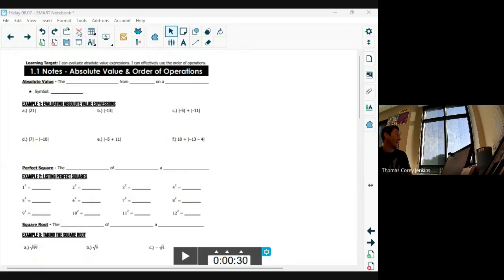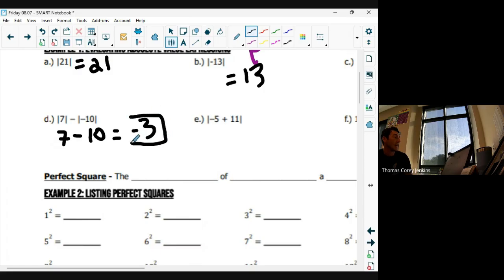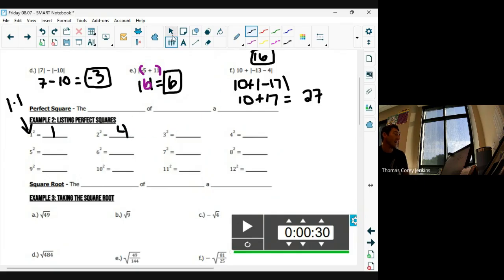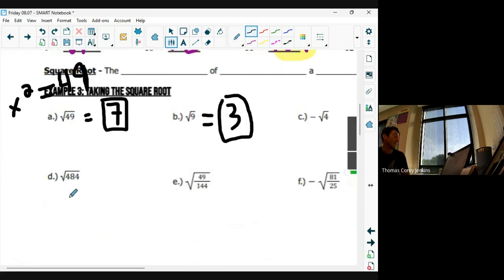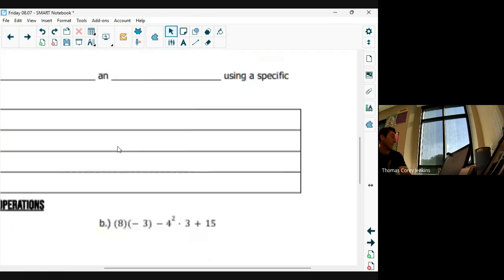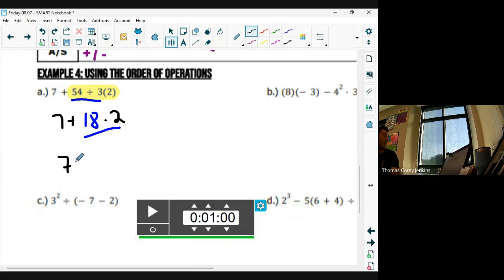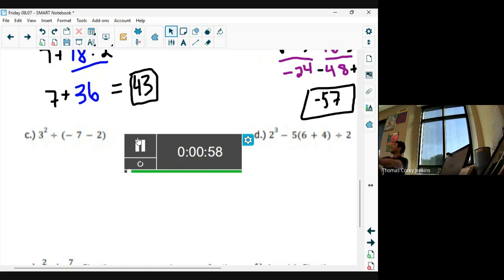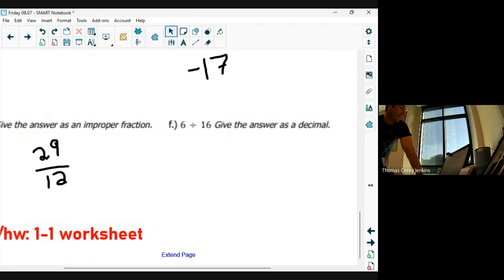1 1 alg 1 Order of Operations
I can evaluate absolute value expressions. I can effectively use the order of operations.